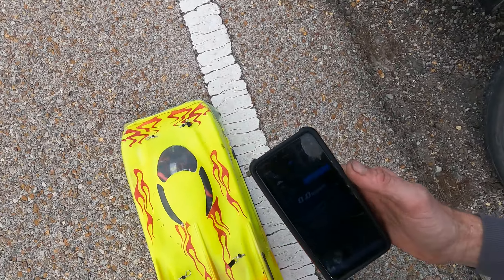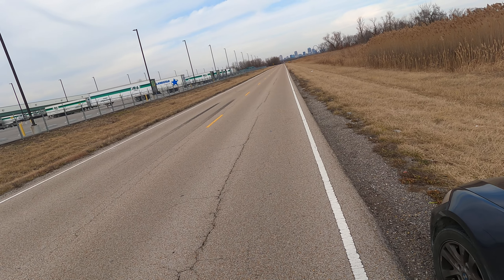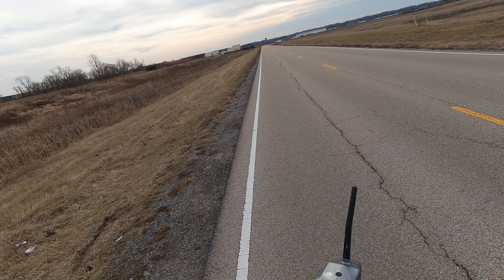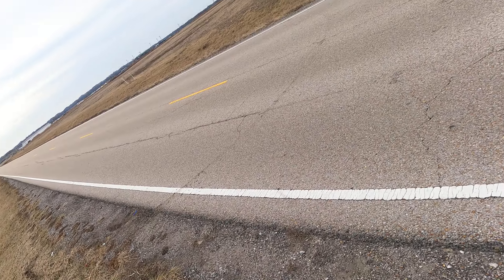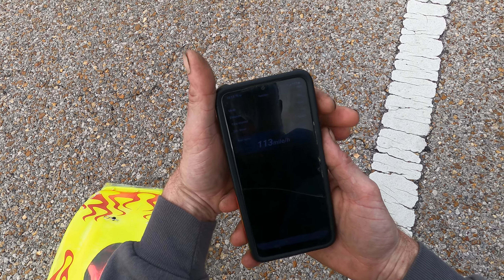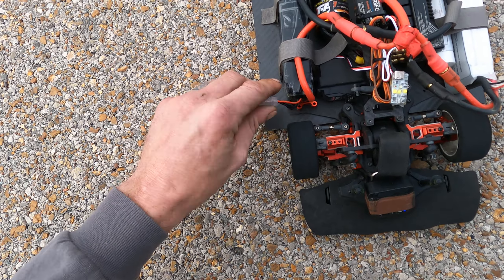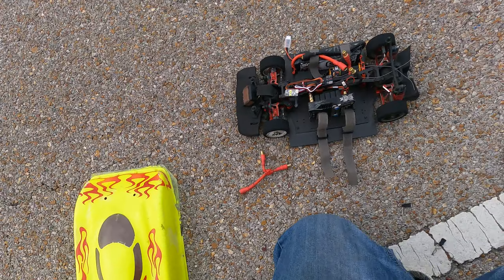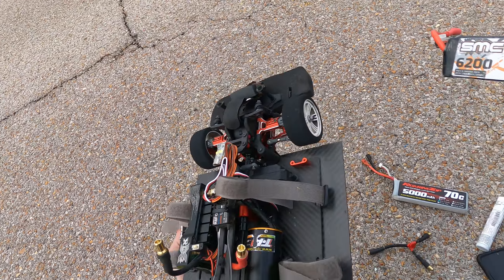RLAARLO GT 3S 113mph rlaarlo ak787 #917